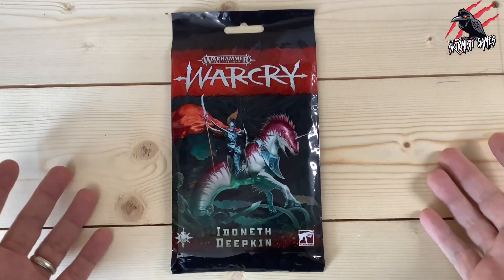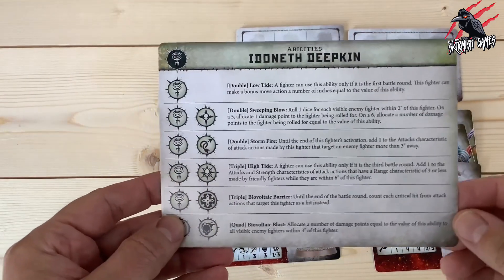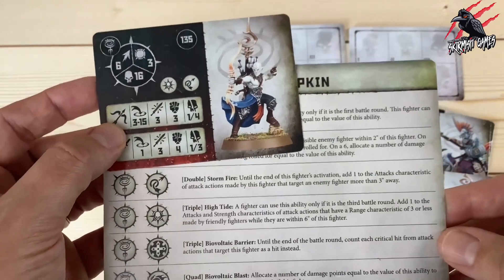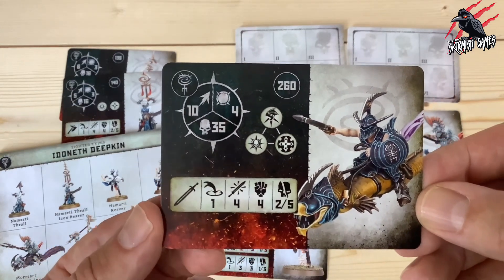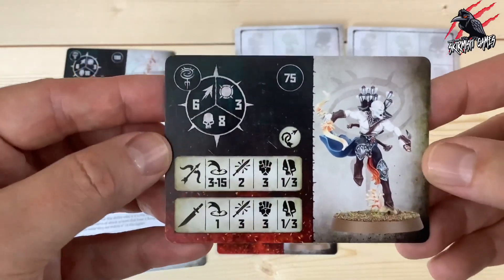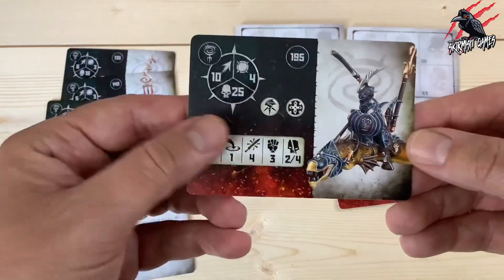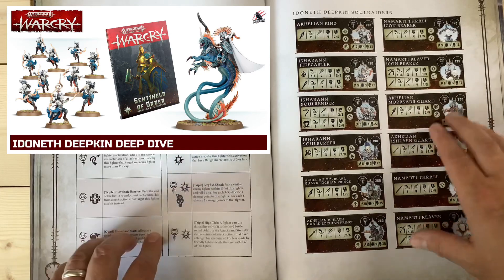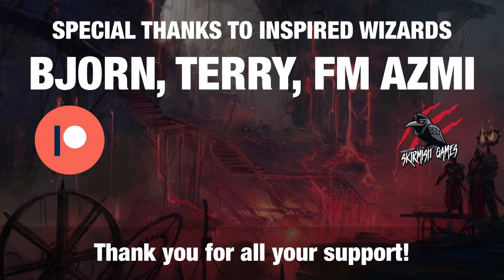IDONETH DEEPKIN WARCRY CARD PACK - Unboxing Review + Comparison With Sentinels Of Order Warcry Book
In this video, we’ll go through the IDONETH DEEPKIN WARCRY CARD PACK fighter cards and abilities and compare them with the updated Sentinels of Order book and see which fighters we can assemble a warband with. I hope this helps you find out if this fishy bunch are for you! The IDONETH DEEPKIN WARCRY CARD PACK look like they’ll be an interesting faction but they have some limitations which could make them pretty weak. I hope you enjoyed the video.